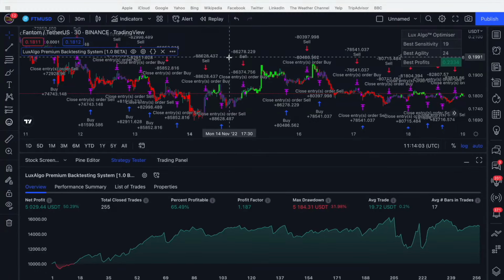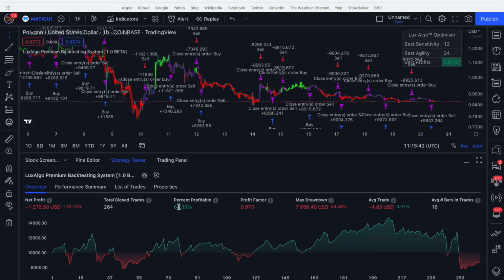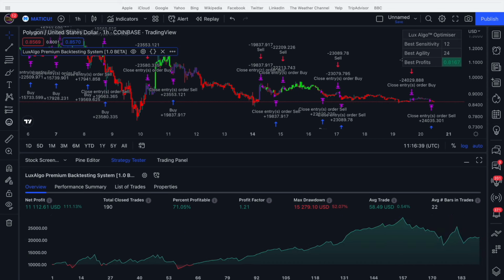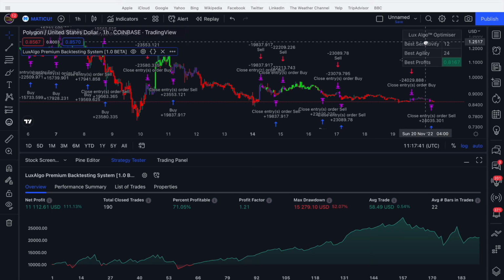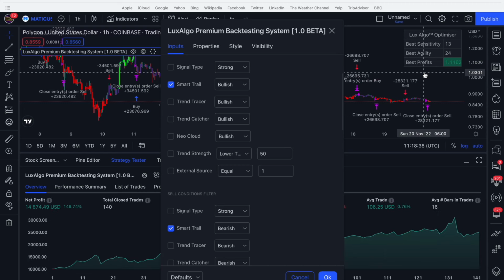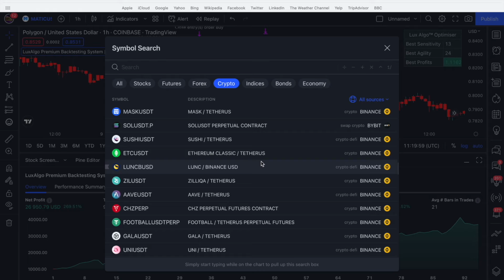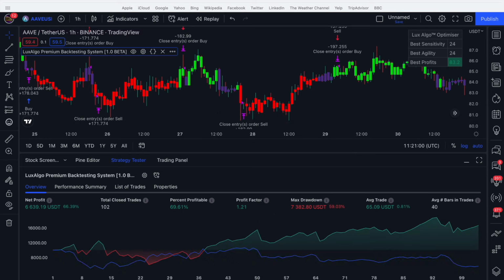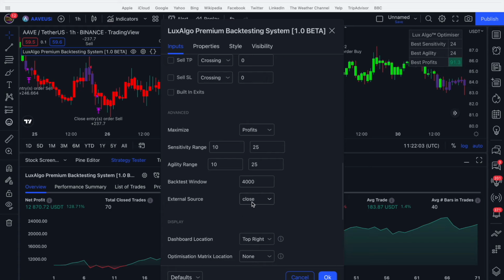LuxAlgo Backtesting System: Build Trading Strategies in SECONDS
(ENDS Nov 29th)

In this video, I show you how to build backtests in a matter of seconds using the LuxAlgo Backtesting System BETA.

Backtests & past performances are not necessarily indicative of future results.

Although, a trader may want to use a strategy script to have a deeper understanding of how their strategy responds to varying market conditions, or as a tool for identifying possible flaws.

This new system includes some of the most game changing features ever made in a strategy script:

- Full Sensitivity & Agility optimization within the dashboard to provide Best Win rate or Best Profits.
- Counter Trade Mode to reverse signals in undesirable market conditions.
- 10+ built-in filters with indicator overlays / metrics from LuxAlgo Premium
- Built-in exit points for buy & sell signals
- External source input to filter signals or set custom Take Profits or Stop Losses
- Optimization Matrix to visualize settings optimization